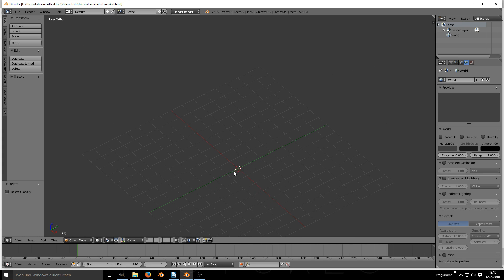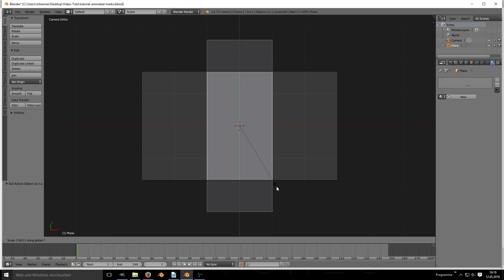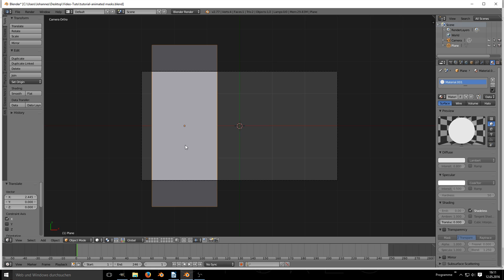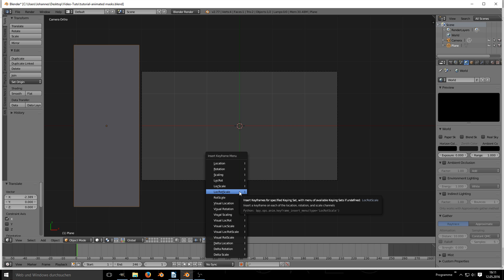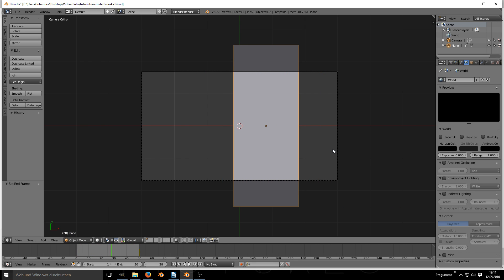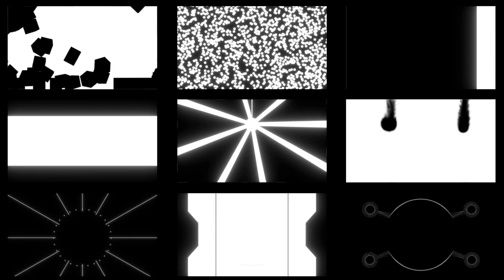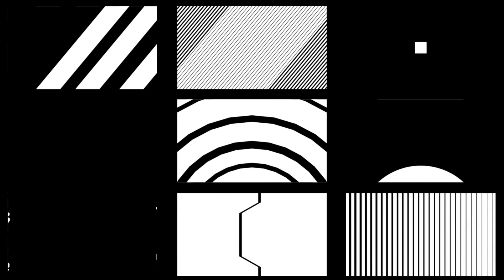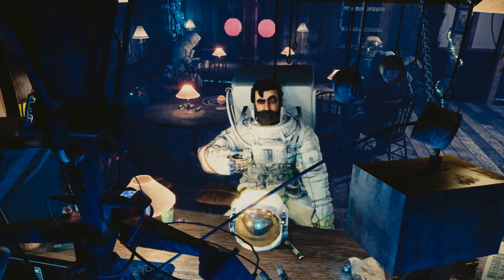The Basics of Creating Animated Masks / Transitions / Overlays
Animated Masks in Blender

Moonacious day ,

Johannes